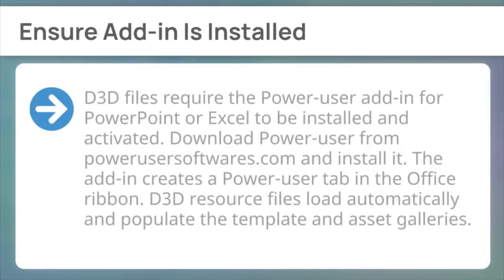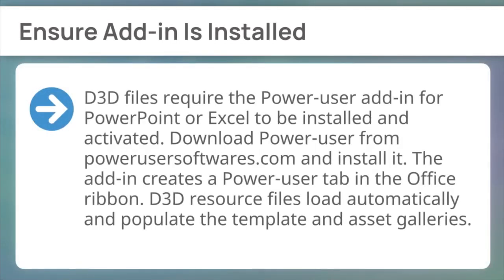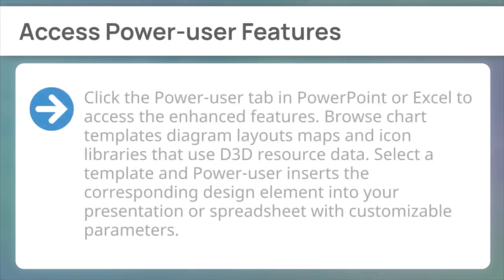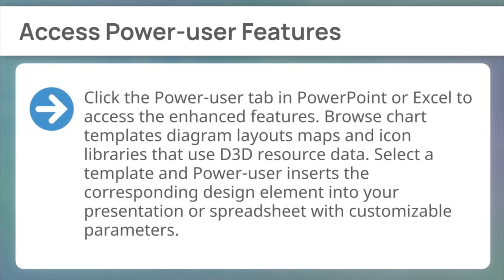D3D File Extension: Power-user PowerPoint Add-in Files Explained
Your Power-user Add-in File won’t open? Don’t worry! This tutorial explains how to open and troubleshoot any D3D file in Windows, even if the system can’t identify the format.

D3D files are add-in resource files used by Power-user a productivity add-in for Microsoft PowerPoint and Excel. They contain 3D chart templates diagram layouts icon libraries map graphics and other enhanced design assets that the Power-user plugin makes available within the Office ribbon for creating professional presentations.

▶ How It Works:

- Understand how the D3D file format originated
- Fix D3D file association errors in Windows
- Ensure Add-in Is Installed
- Access Power-user Features
- Identify compatible software for opening the D3D file
- Eliminate Windows errors that prevent D3D file access
- Troubleshoot Missing Resources
- Learn how D3D files are typically used

▶ Open D3D With These Apps:

Power-user (Power-user SAS)

🛠️ Troubleshooting Steps:

1️⃣ Ensure Add-in Is Installed

D3D files require the Power-user add-in for PowerPoint or Excel to be installed and activated. Download Power-user from powerusersoftwares.com and install it. The add-in creates a Power-user tab in the Office ribbon. D3D resource files load automatically and populate the template and asset galleries.

2️⃣ Access Power-user Features

Click the Power-user tab in PowerPoint or Excel to access the enhanced features. Browse chart templates diagram layouts maps and icon libraries that use D3D resource data. Select a template and Power-user inserts the corresponding design element into your presentation or spreadsheet with customizable parameters.

3️⃣ Troubleshoot Missing Resources

If Power-user shows empty galleries or missing templates verify D3D files are present in the add-in's installation directory. Repair the installation through the Power-user installer or reinstall the add-in to restore all resource files. Check for software updates as new D3D asset packs may be available.

Timestamps:

00:00 - D3D File Overview
00:30 - Opening D3D Files
00:52 - D3D File Format Anatomy
01:16 - How Do I Open a D3D?
01:33 - Getting into D3D Files
02:00 - D3D Solutions
03:06 - Using Universal Tools